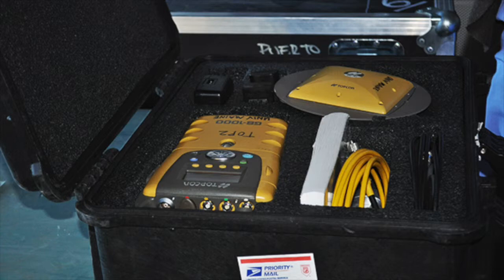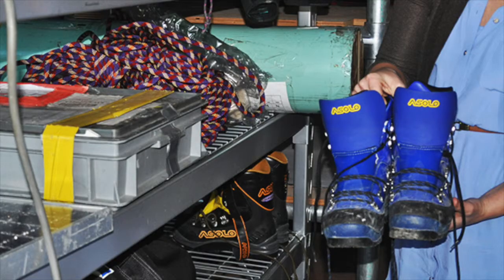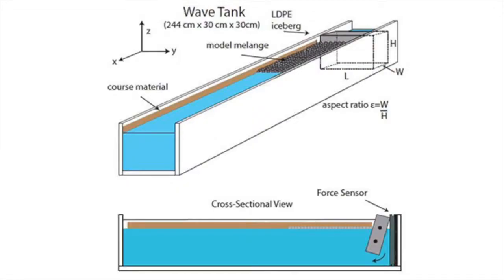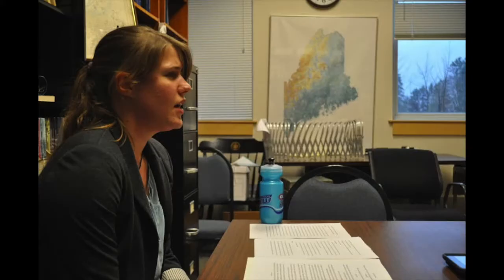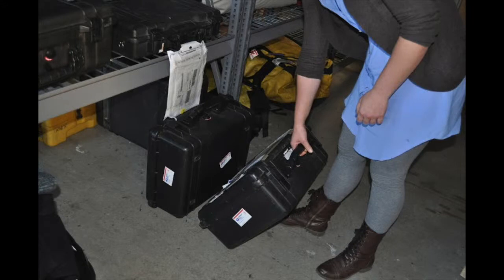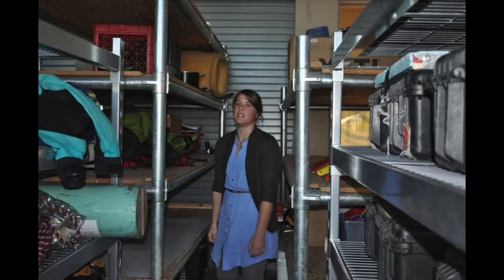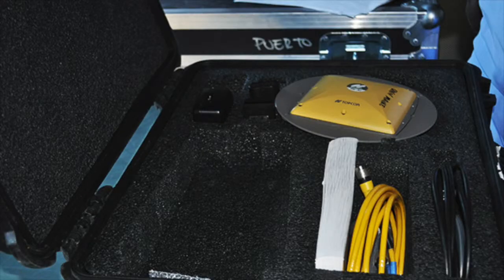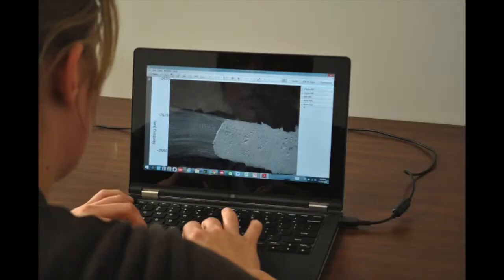Graduate student's proposal offers a better understanding of rising sea levels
Lynn Kaluzienski, a graduate student at the University of Maine, told us about her scientific proposal on the topic of ice melange and rising sea levels.